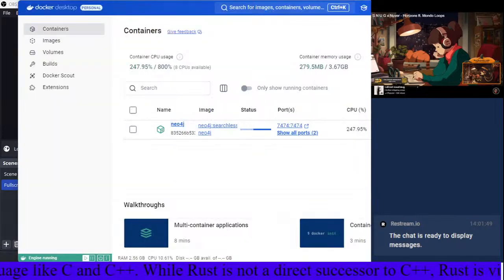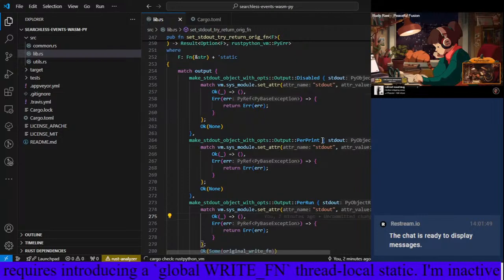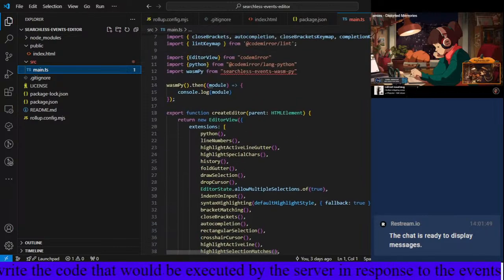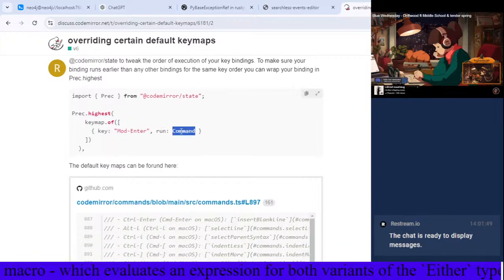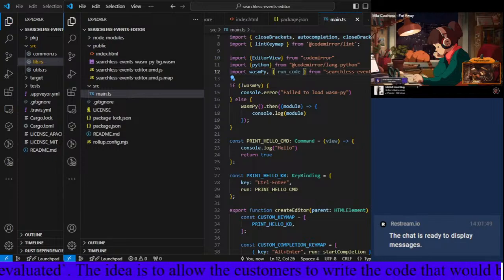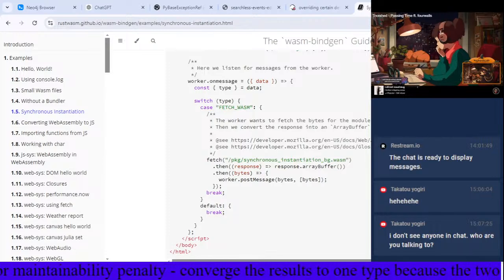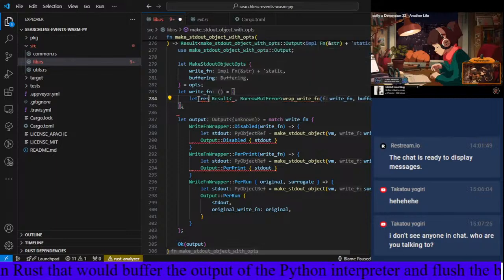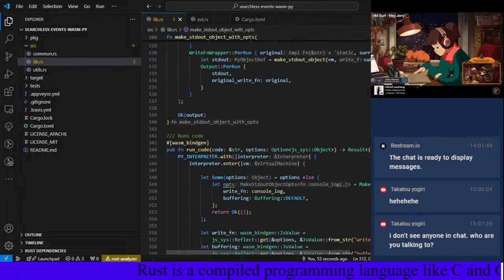Coding. Rust + WASM for Python editor + safe Python execution on the back-end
Currently, I'm experimenting with the idea of using Rust and WASM to create a multi-component application that would allow the corporate customers of my employer have a fine-grained programmatic control over the actions of our backend server in case of various events like `candidate_evaluated`. The idea is to allow the customers to write the code that would be executed by the server in response to the events. The code would be written in Python, JavaScript, any WASM-compiled programming language, or any language.